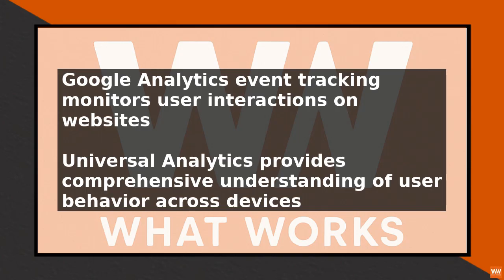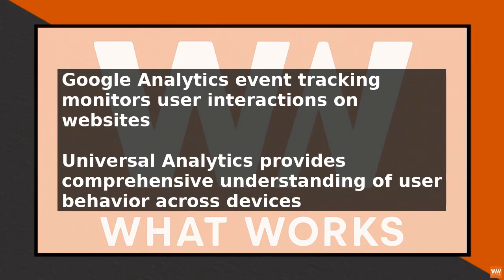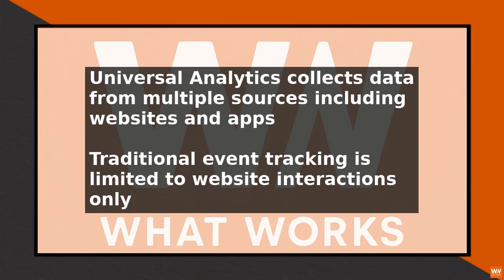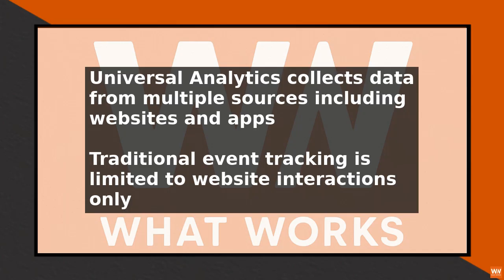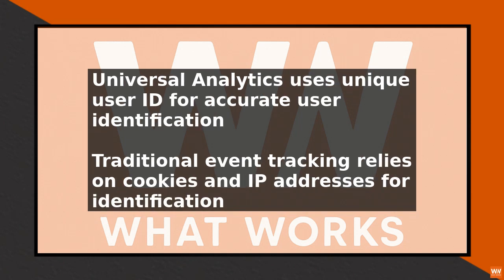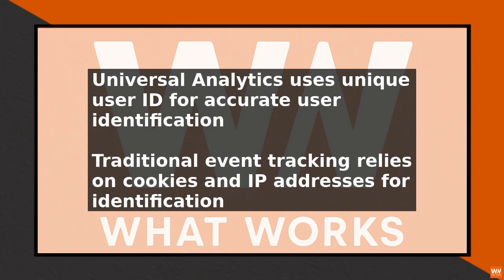How To Compare Google Analytics Event Tracking Vs Universal Analytics (2025)